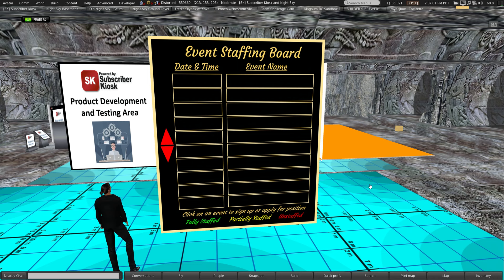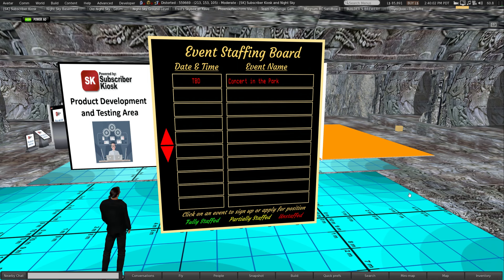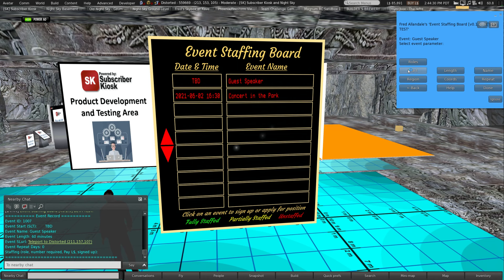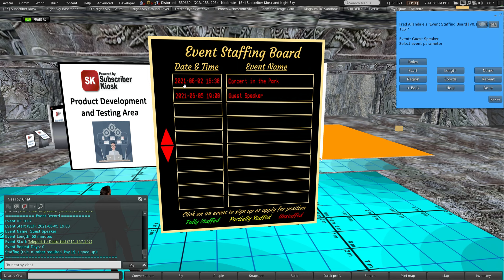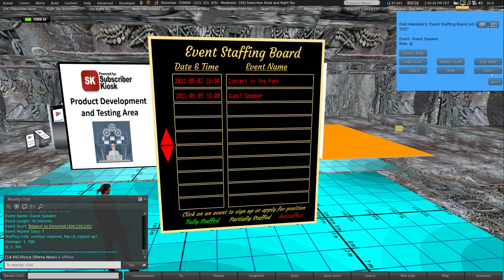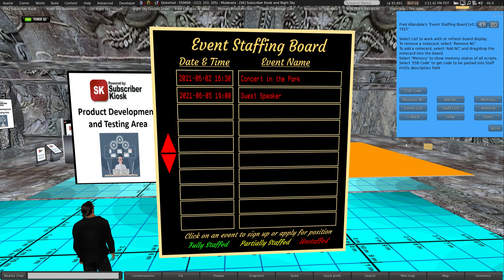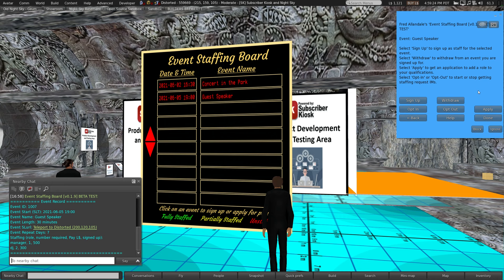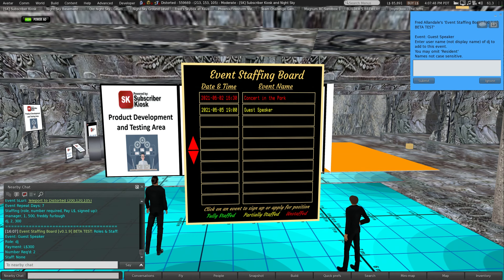ESB Tutorial 1 Menu System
This video is a tutorial for the VRDz Event Staffing Board used in Second Life. This tutorial focuses on the menu system for adding, editing or deleting event information and staff information as well as how staff member can sign up to staff specific events.